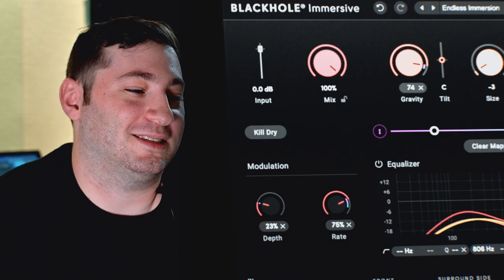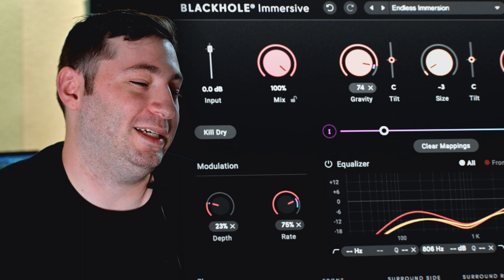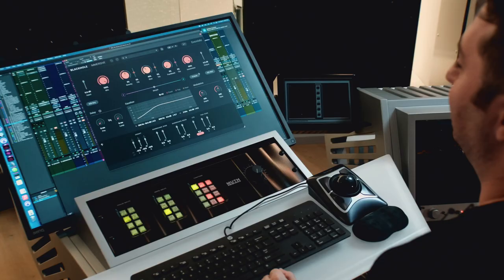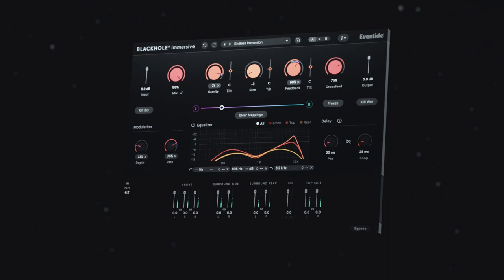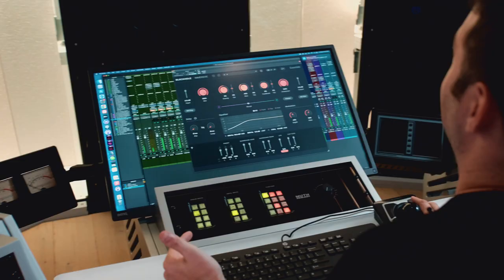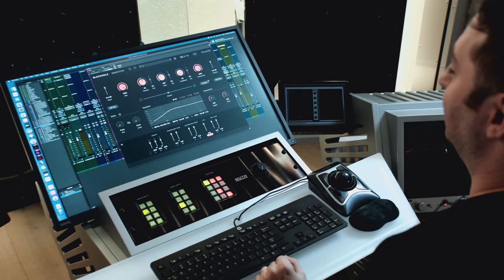Eventide Artist Spotlight: Exploring Immersive with Zach Szydlo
Discover how Zach Szydlo, engineer at Sterling Sound, has fully embraced Atmos® mixing and how adding Blackhole® Immersive and MicroPitch Immersive into his mixing template has shaped the sound of the latest releases from artists like BTS, Jung Kook, and Demi Lovato.

For more about the Blackhole Immersive and MicroPitch Immersive plug-ins ,